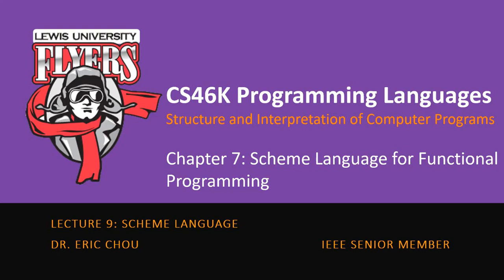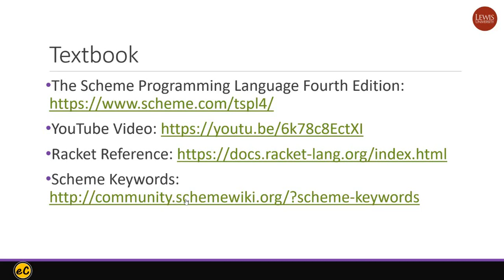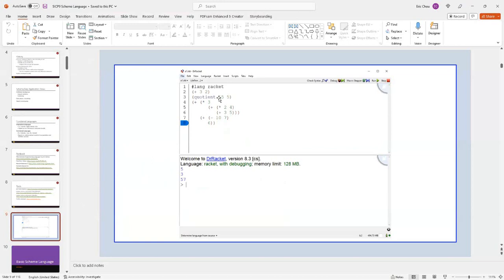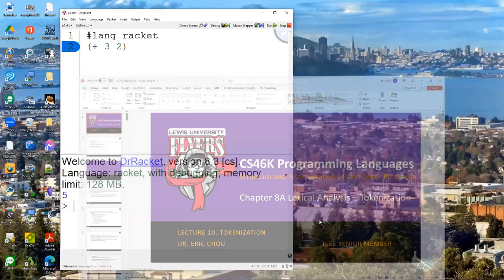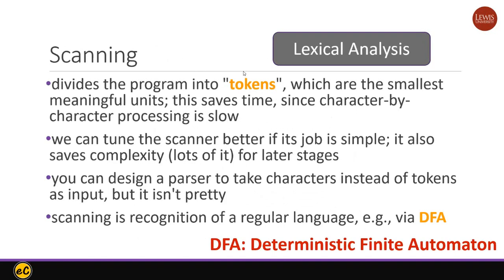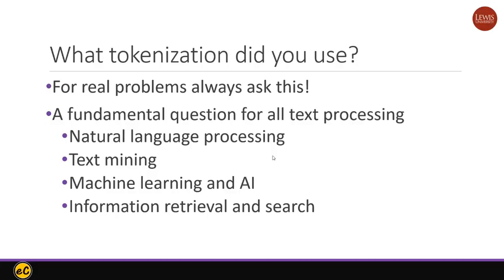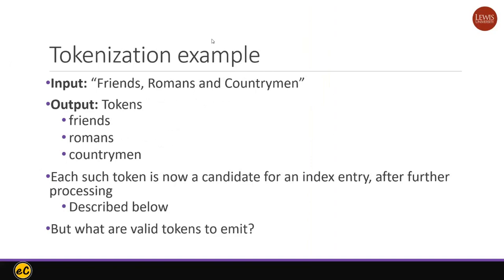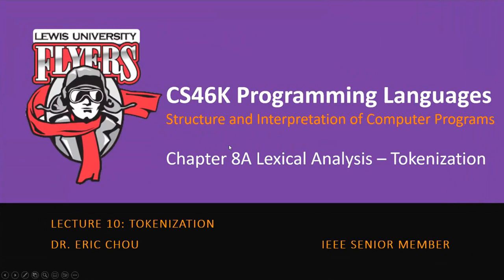Week 5: 04/06/2023 Overview of Lecture 9-10